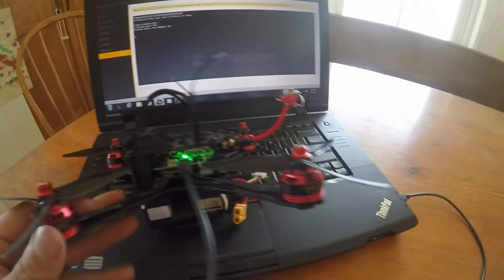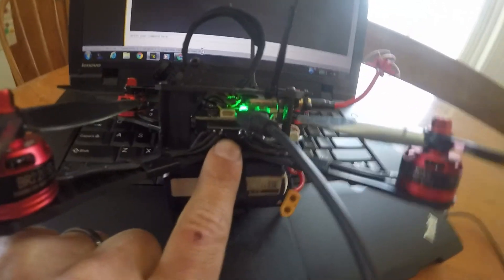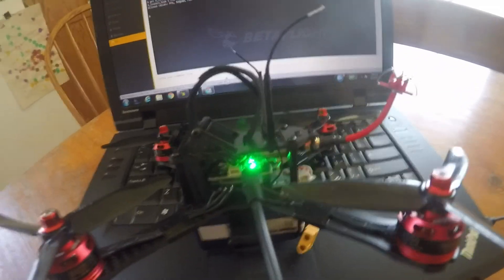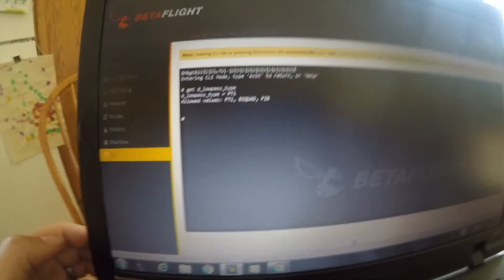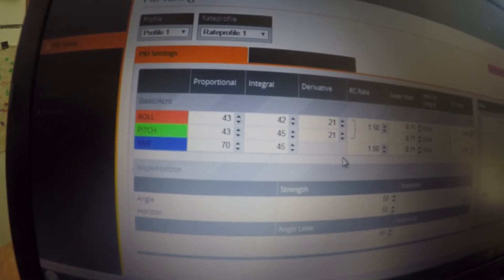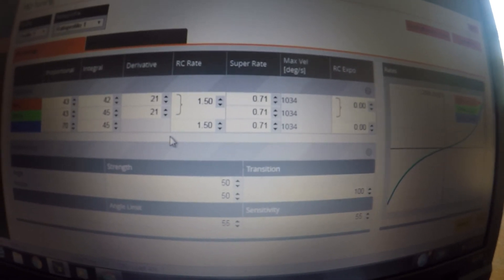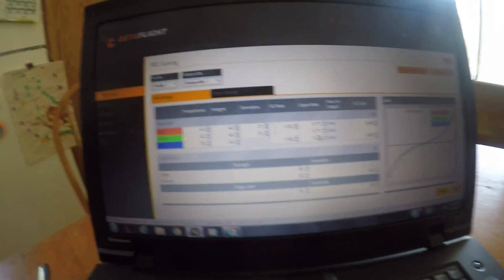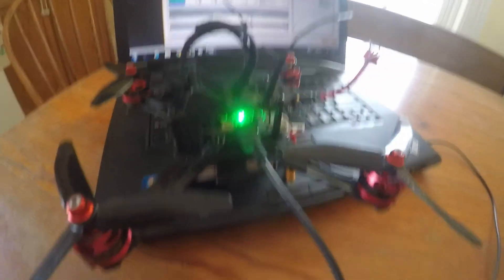PID Tuning my Betaflight 3.1.7 Realacc X210 with Racerstar BR2205S and 20A 4in1 V2 from Banggood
After a quick tuning session using my X210 quad from Banggood.  The tune is definitely better then stock, but very far from perfect.